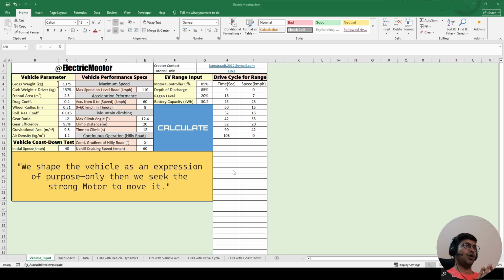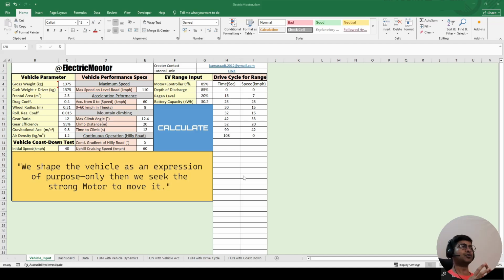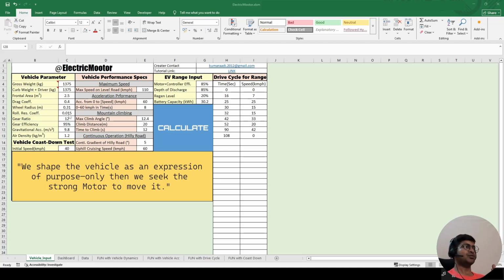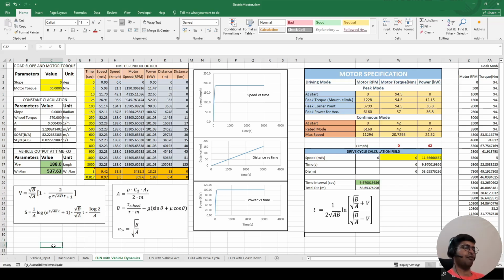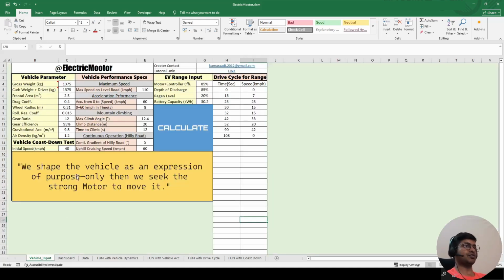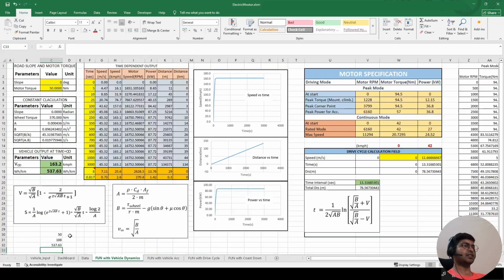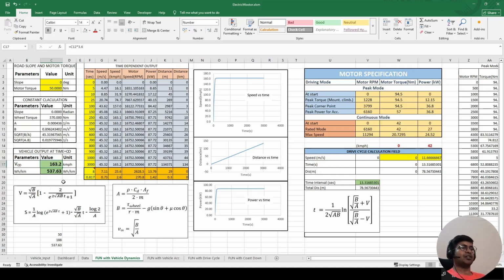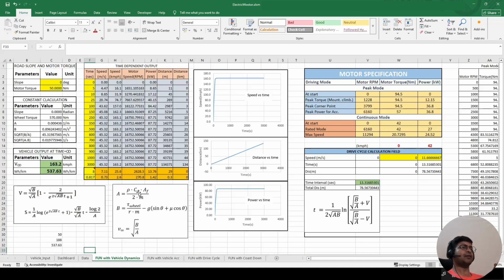Vehicle Coast Down Test Part-1 | 36 | Electric Motor Sizing Based on Vehicle Dynamics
In this video, we dive deep into the Vehicle Coast Down Test—One of the method to check whether there is problem in motor or vehicle.

What you’ll learn in this video:
What a vehicle coast down test is and why it matters
How to detect mismatched parameters between motor design & vehicle testing
How coast down tests help identify hidden vehicle issues without disassembling anything